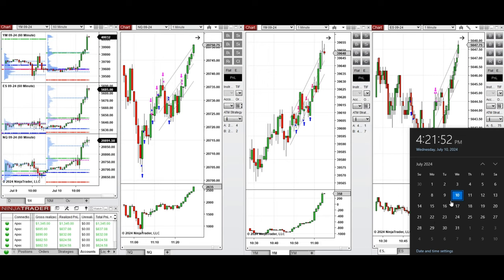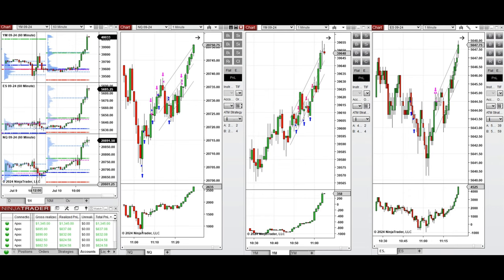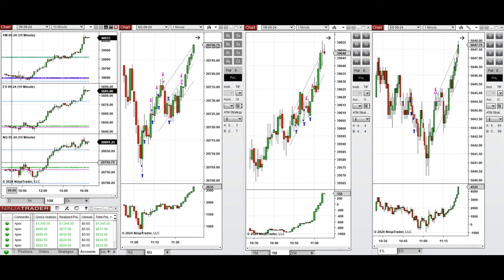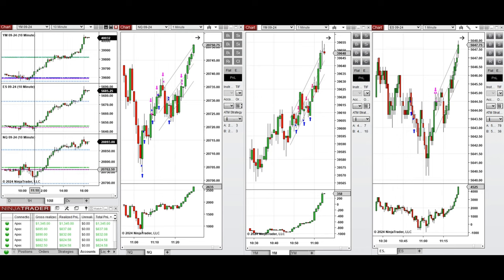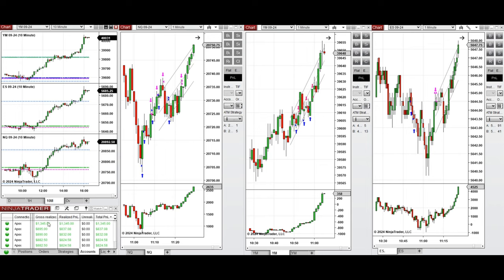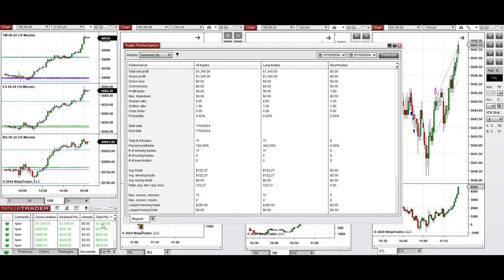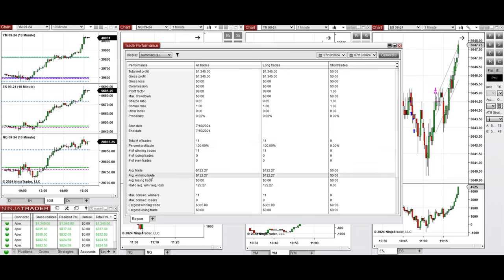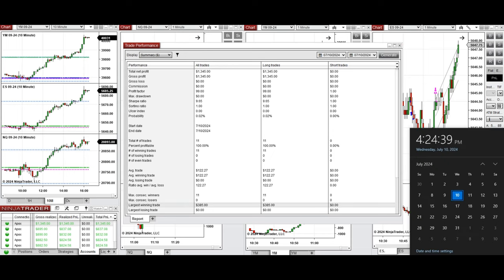Price Action Algo Trading Journal: Nasdaq, Dow Jones, and S&P500 Futures - 10 July 2024